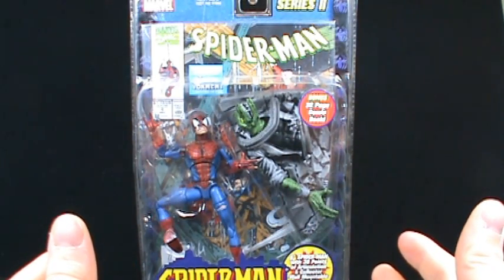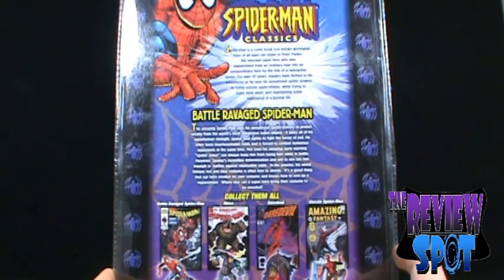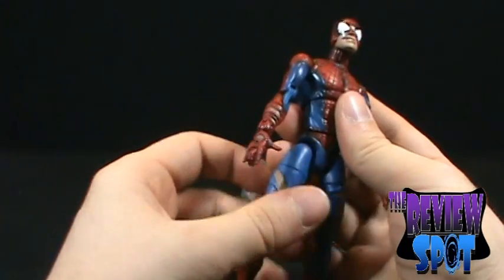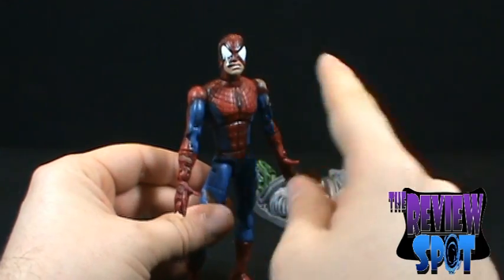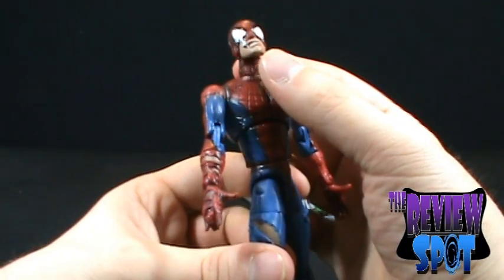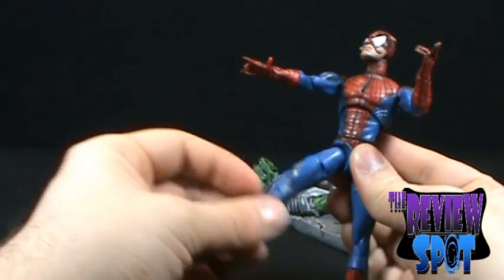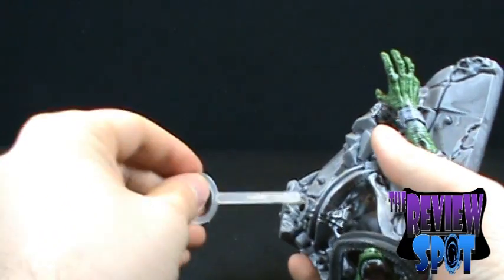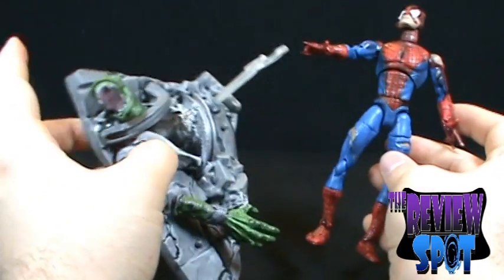Toy Spot - Spiderman Classics Series 2 Battle Ravaged Spiderman figure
On today's Spot, we'll be having a look at the Spiderman Classics Series 2 Battle Ravaged Spiderman figure